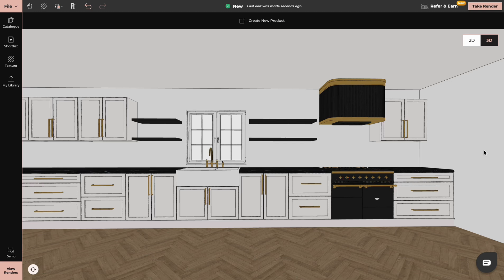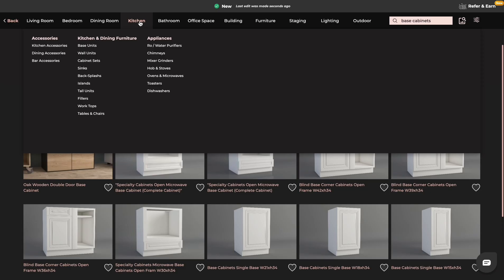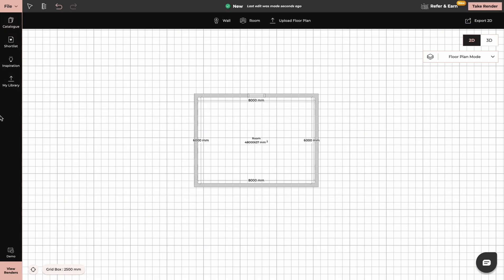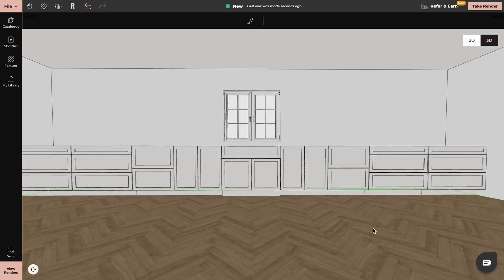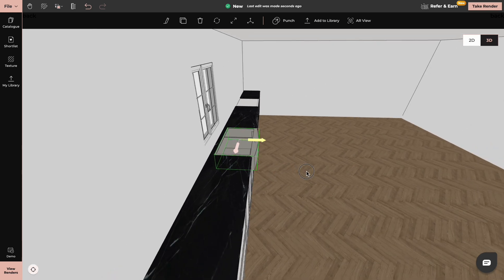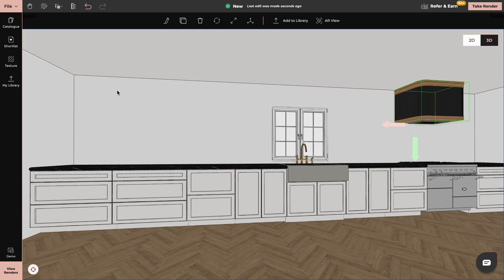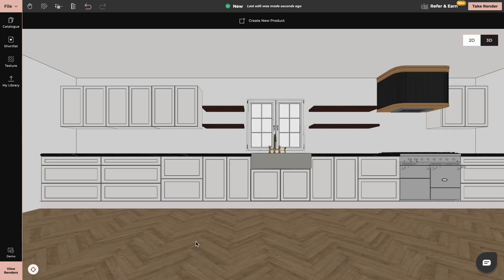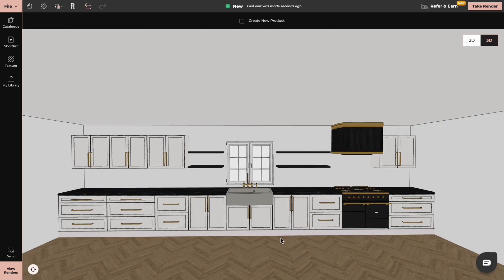How to design a kitchen from 'Catalogue' in Foyr Neo | Step-by-Step Tutorial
Ready to bring your kitchen dreams to life?
Warch this step-by-step tutorial where we walk you through every step of creating your perfect kitchen from a catalogue in Foyr Neo.

Whether you're an experienced designer or a passionate DIY enthusiast, this video will empower you to design a stunning kitchen with ease.

Explore expert techniques, insider tips, and Foyr Neo's user-friendly features that make catalog-based kitchen design a breeze. Say goodbye to design stress and hello to a customized culinary haven!

Watch now and start cooking up your dream kitchen with confidence. 🔗

If you have any questions or suggestions, please leave them in the comments below. We love hearing from you!